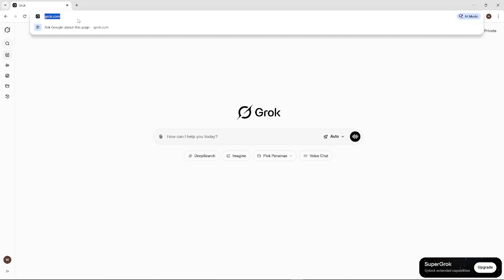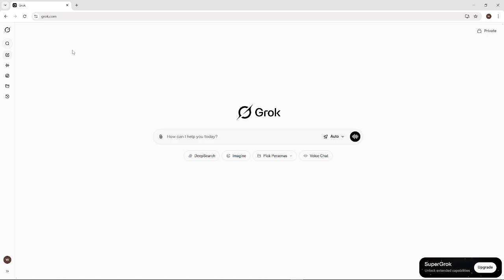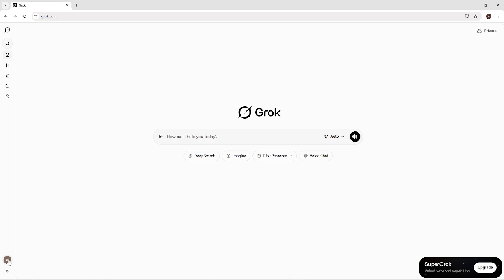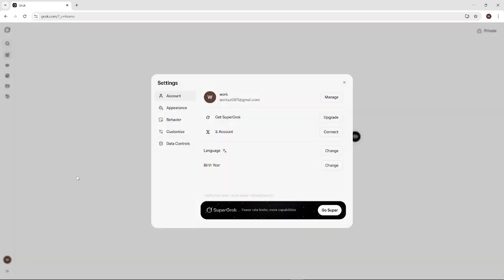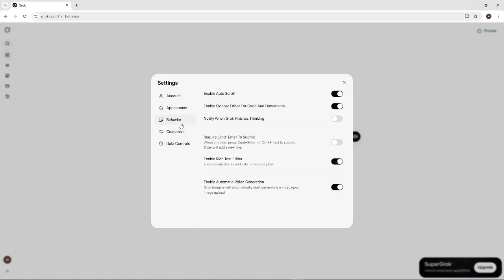How To Turn On Notifications For Grok AI [Settings Guide]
In this quick settings guide, you’ll learn how to enable notifications inside Grok so you never miss important alerts, updates, or AI responses. Notifications help you stay on top of tasks, saved chats, and activity reminders whether you’re on desktop or mobile. This is ideal for busy users who rely on Grok daily for productivity and communication.

🔹 What You’ll Learn:
-How To Open The Settings Menu And Find Notification Controls Quickly
-How To Enable Push Notifications On Mobile Devices Step By Step
-How To Turn On Browser Notifications For Desktop Alerts Easily
-How To Customize Alerts For Messages Updates And Activity Reminders
-How To Reduce Distractions By Choosing Only Important Notifications
-How To Fix Permissions If Notifications Are Not Working Properly
-How To Sync Alerts Across Multiple Devices Seamlessly
-How To Test Notifications To Ensure Everything Works Correctly
-How To Manage Battery And Data Usage While Staying Updated

💡 Pro Tip: Enable only essential alerts like replies or saved chats to stay informed without constant distractions.

By the end, you’ll have notifications set up perfectly so you stay productive and responsive all day.